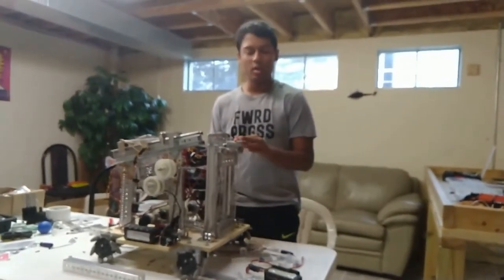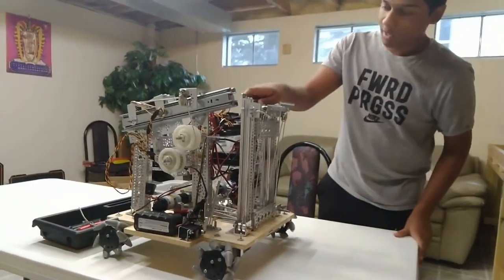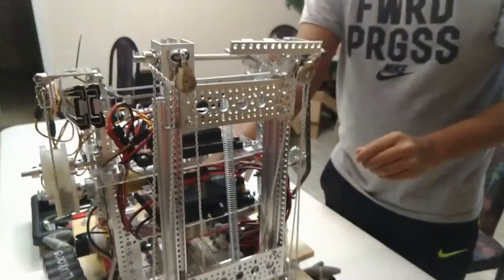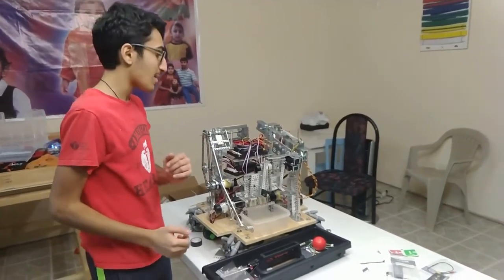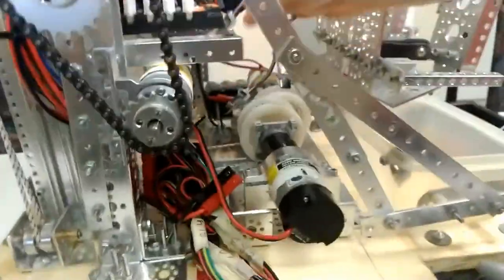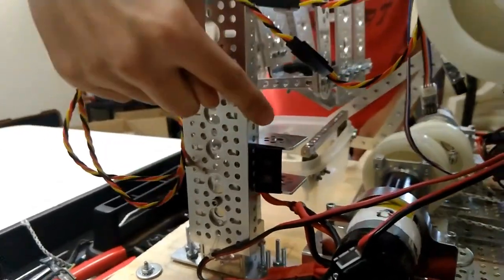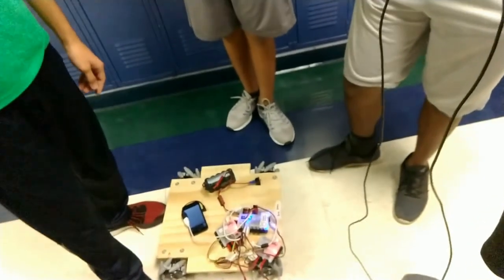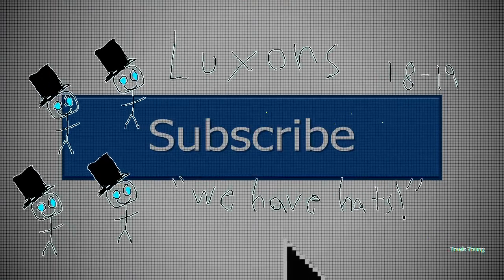FTC Luxons 10588: Robot Reveal 2018-19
Keep an eye out for new videos!